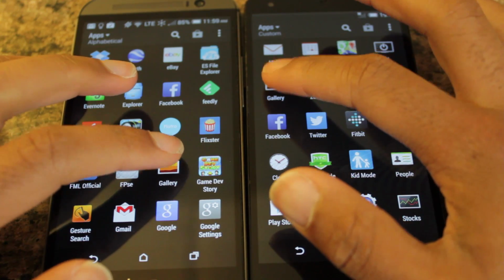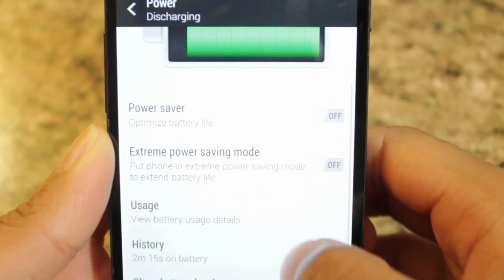First Look: Sense 6.0 on Nexus 5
So want to try out Sense 6.0 on your Nexus 5?  Head over to this thread and flash the rom

Be sure to give the developer a big thanks.